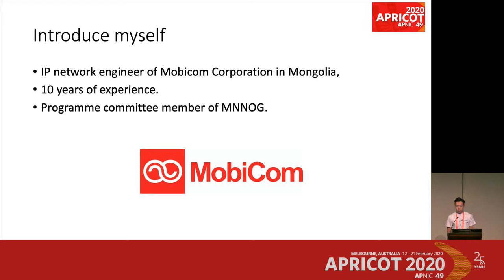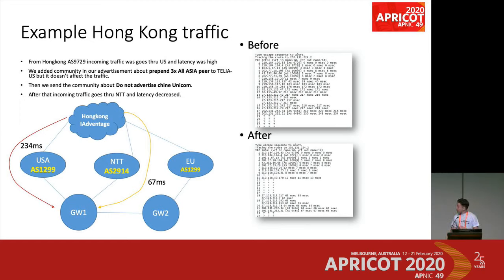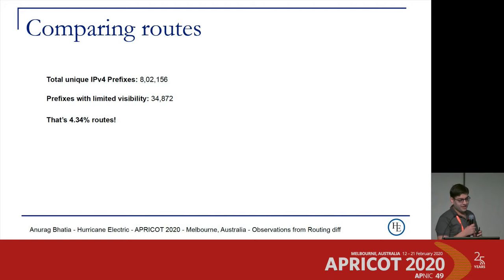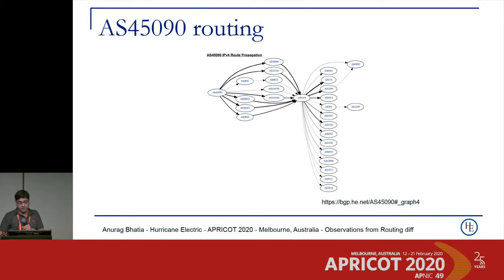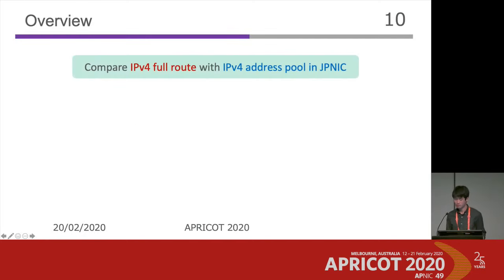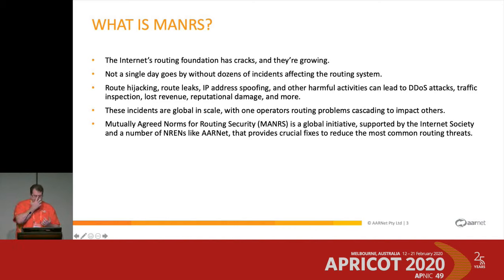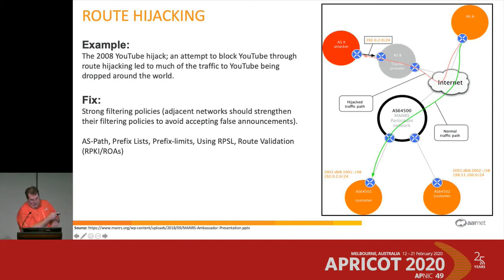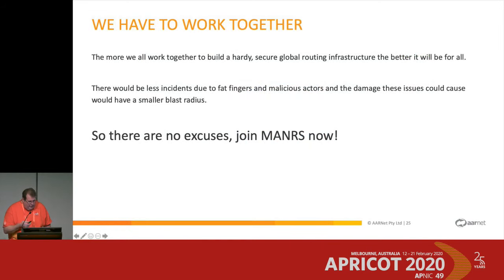APRICOT 2020 - BGP & Routing Operations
Watch presentations from Ulsbold Enkhtaivan (Mobicom Corporation) on 'Asymmetric routing and BGP traffic engineering challenges', Anurag Bhatia (Hurricane Electric) on 'Asymmetric routing and BGP traffic engineering challenges', Kentaro Goto (Waseda University) on 'Detecting route advertisements of unallocated IP address' and Warrick Mitchell 'AARNet Pty Ltd' on 'Why MANRS is important!'